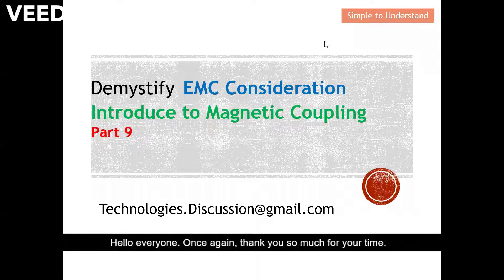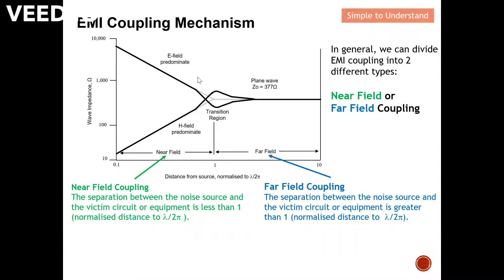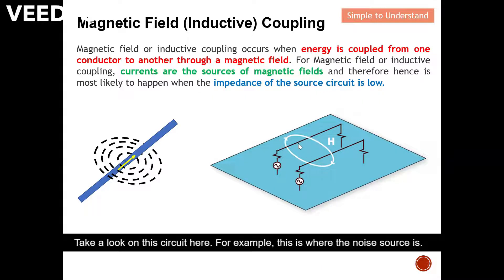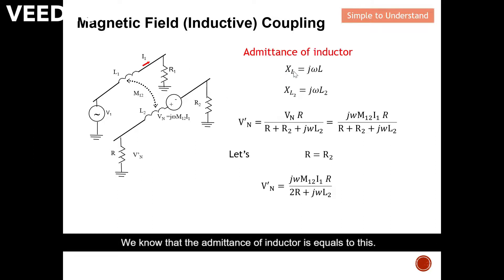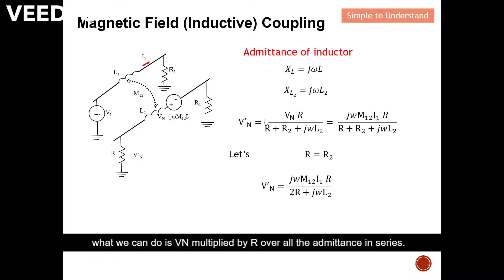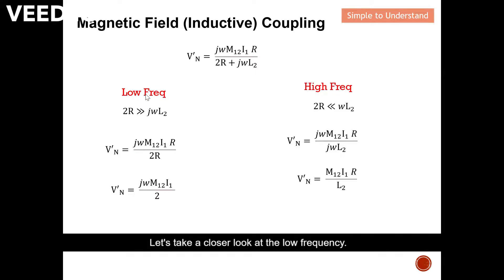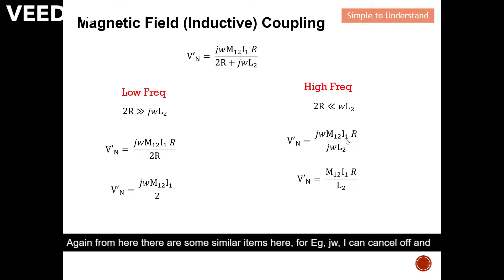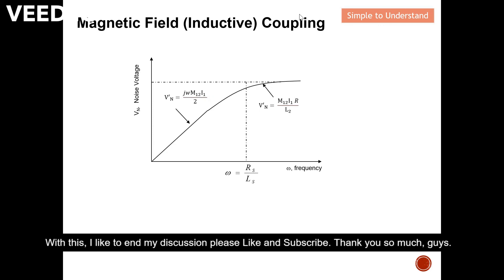EMC #9. How to Tweak the Parameters for Lower / Reduce Magnetic (Inductive Coupling) H-Fields.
EMC Part 9. How to Tweak Parameters for Lower / Reduce Magnetic H-Fields & Or Inductive Coupling.

Which Parameters Affect the Magnetic Field / Inductive Coupling & how to Reduce it.
How to Reduce the Effect of Magnetic Field / Inductive Coupling & Parameters Affect it.
How to Adjust Parameters that Minimize / Reduce Magnetic H-field or Inductive Coupling.

Understand what is Magnetic- / H-Field or Inductive Coupling with deriving equations from scratch.  From the equations, we can derive and determine the parameters that affecting the Magnetic / H-field or Inductive Coupling in low and high frequencies. A complete understanding of H-field or Inductive Coupling effect with an equation and apply knowledge or technique to reduce H-field or Inductive Coupling.